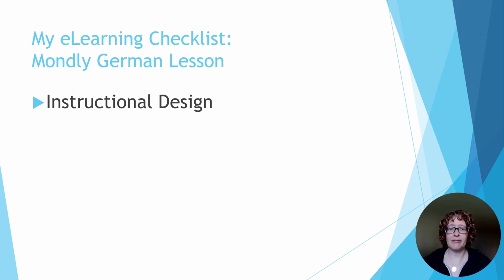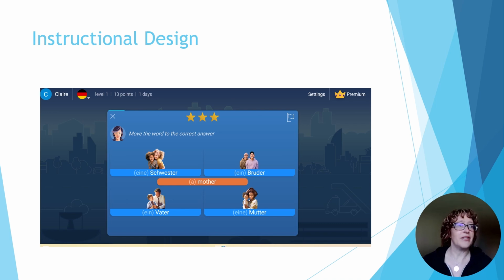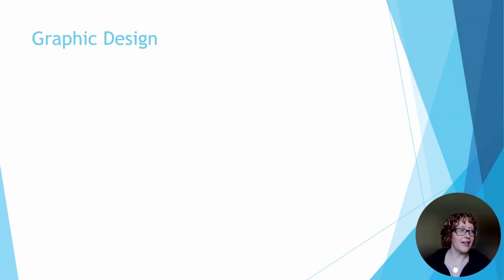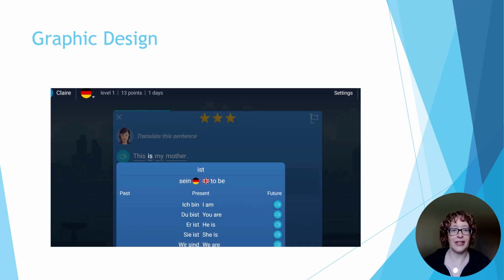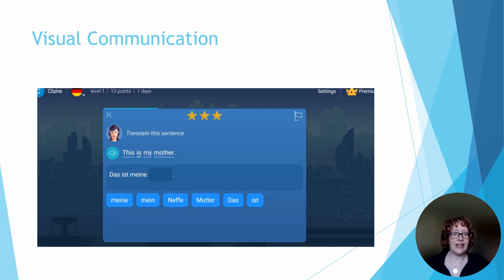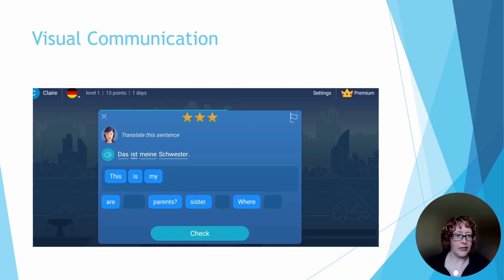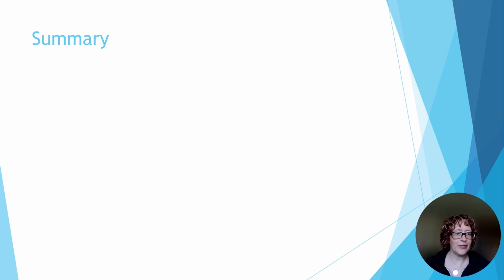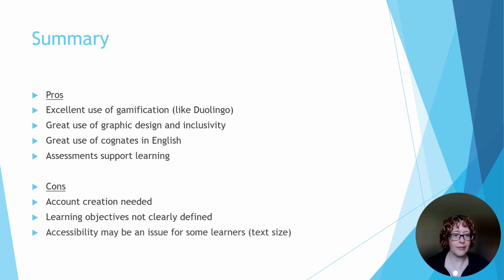Mondly Evaluation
This video was made to evaluate the eLearning language model system of Mondly. In it, I review several elements such as instruction and graphic design, visual communication, forms of assessment, and final takeways.